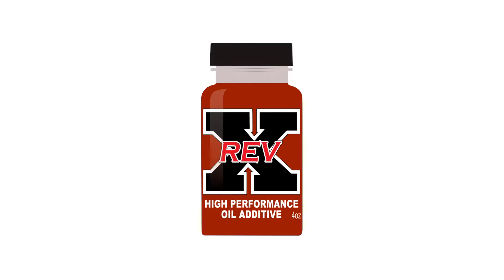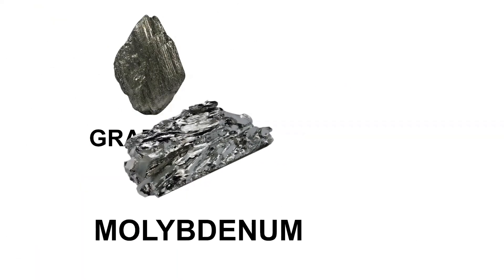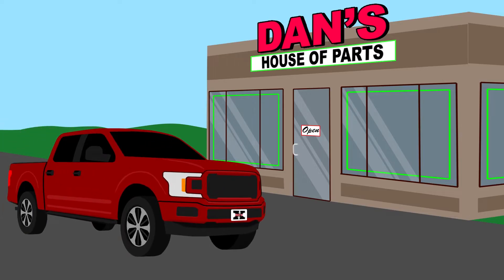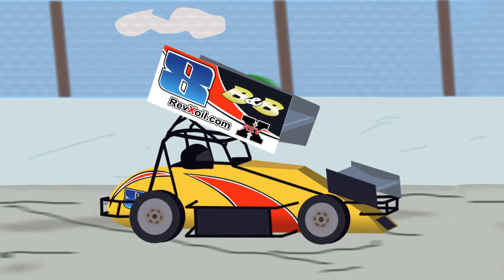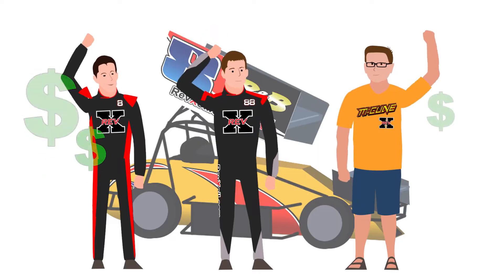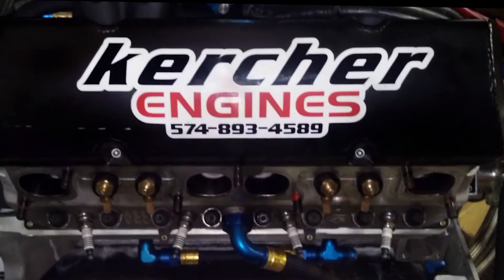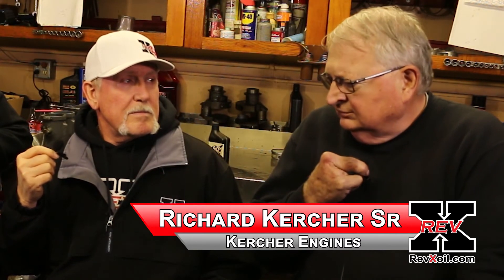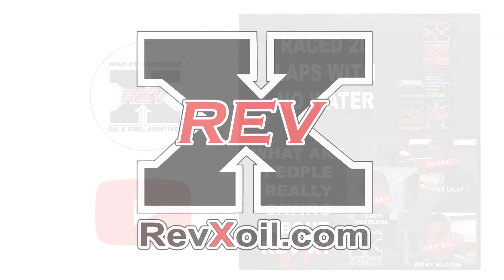How Oil Treatment Works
REV X High-Performance Oil Additive is an all-purpose oil treatment developed for any oil, lube, lubricant, and oil-based hydraulic fluids.  Add it to any application where you want to reduce friction, eliminate metal-to-metal wear, reduce heat, or keep sludge and varnish from building up.  It’s even strong enough to fix HEUI injectors which is why it’s known as The Powerstroke Stiction Fix™.